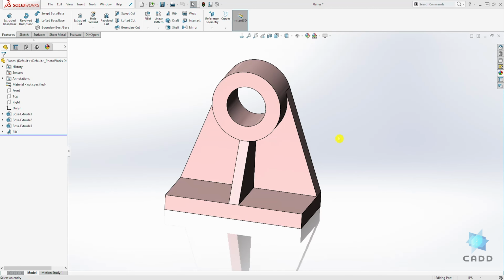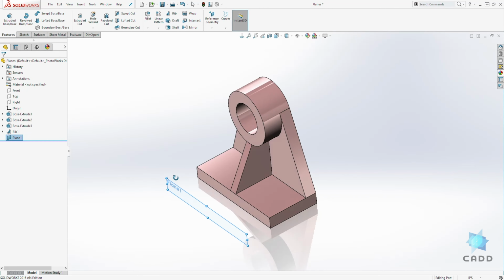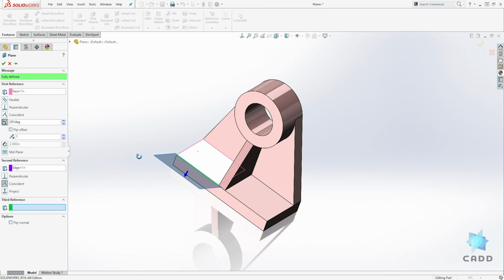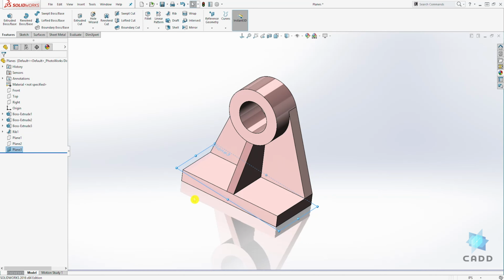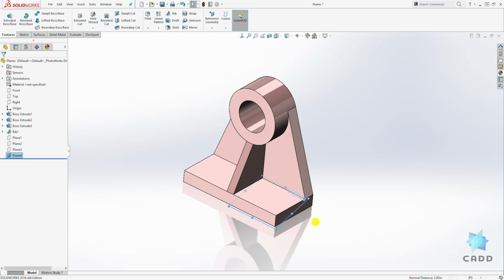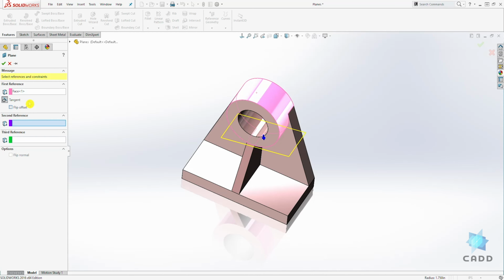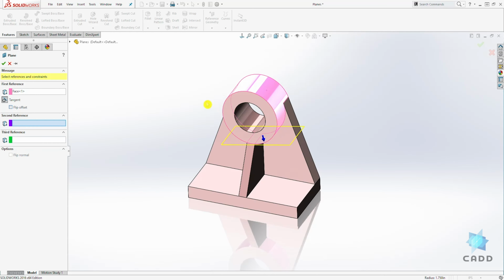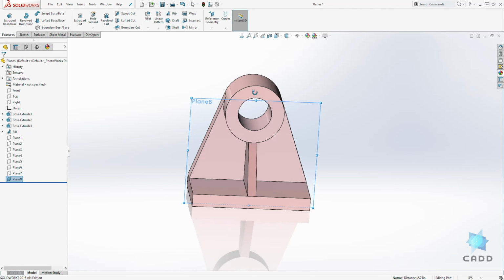SolidWorks Tutorial for Beginners #64 - How to Create New Planes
How to Create New Planes in SolidWorks